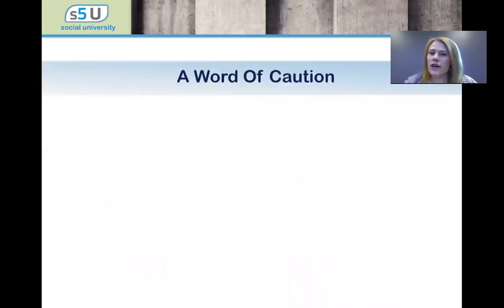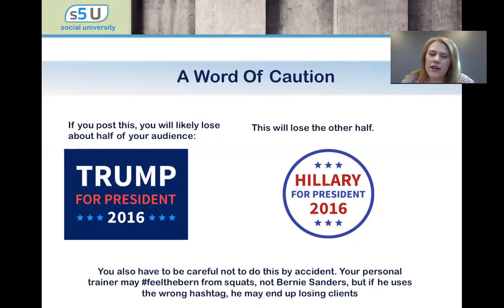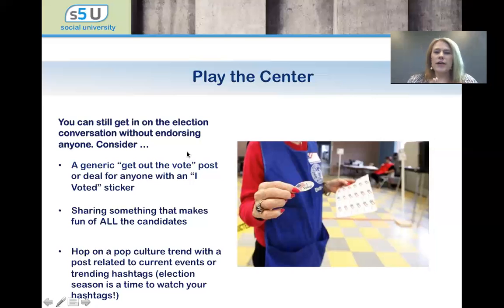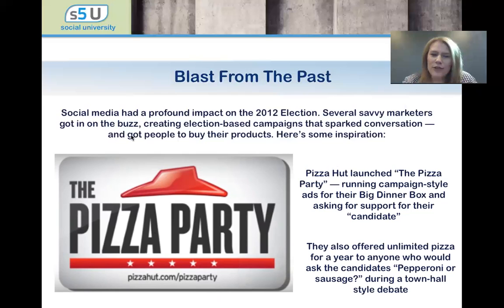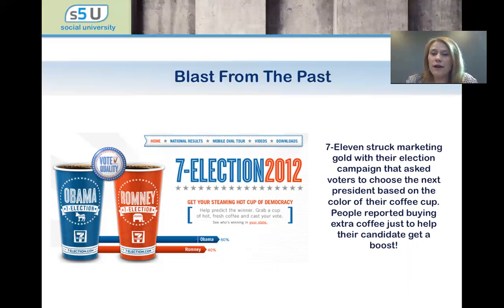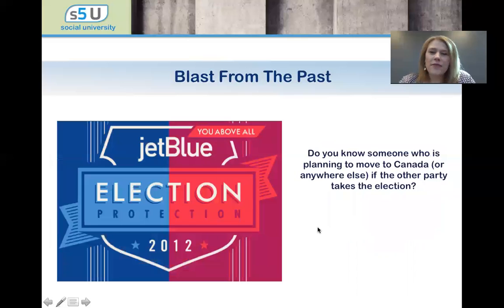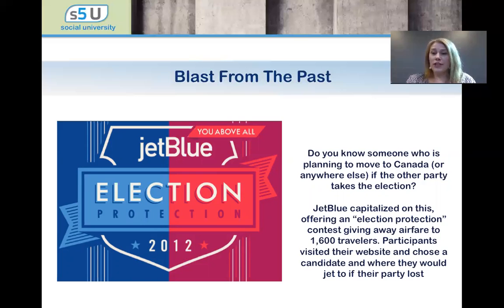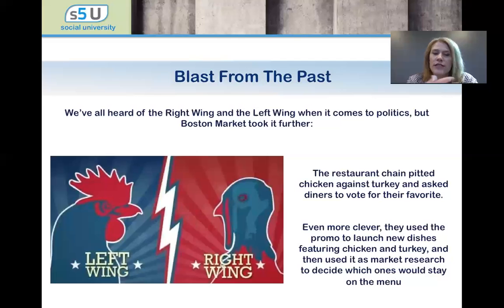Election 2016 on Social Media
The 2016 Presidential race is one of the most divisive EVER. Learn how to navigate potential political land mines on social media. We'll also discuss whether you need to make an endorsement, and how to go about it if you do.